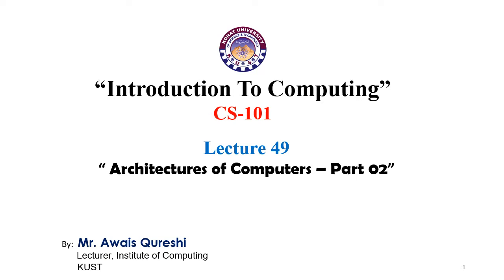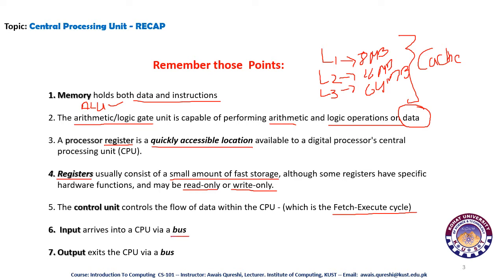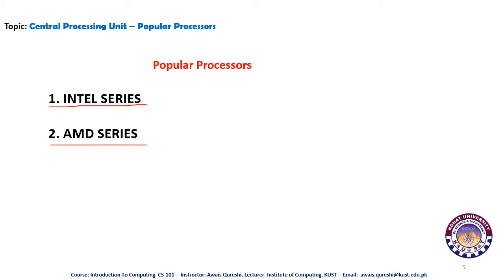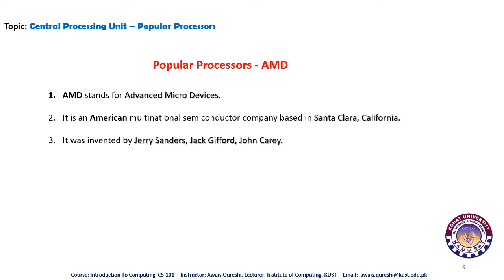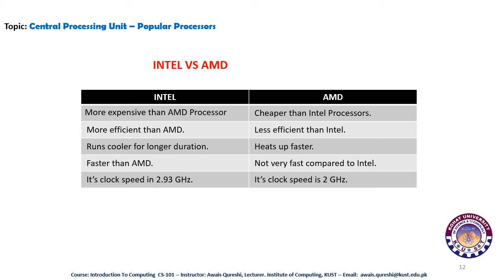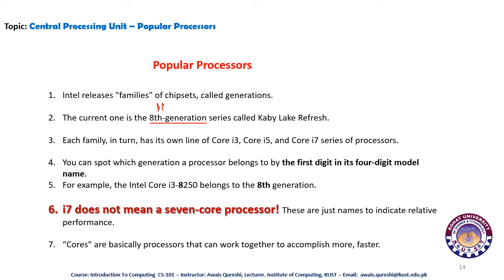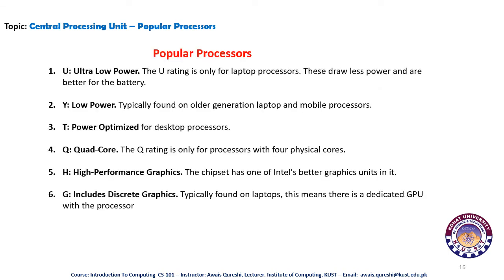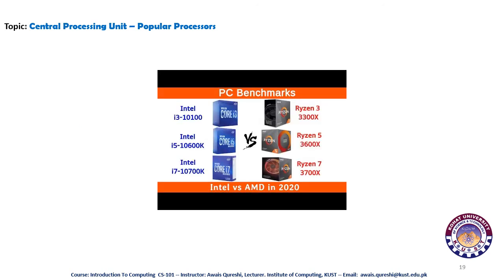FACULTY498 CS101 KUST2020 3 L49 V1 Architectures of Computers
Architectures of Computers